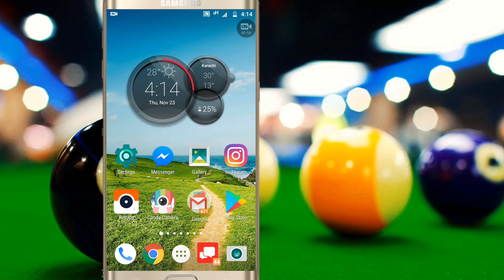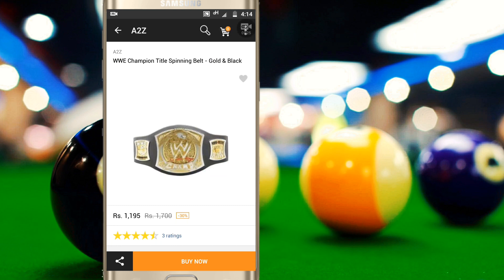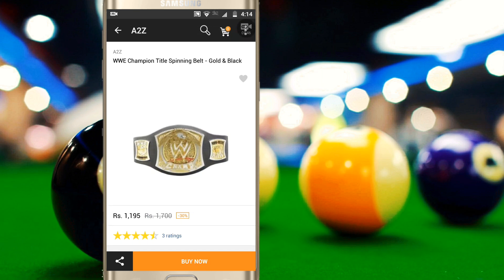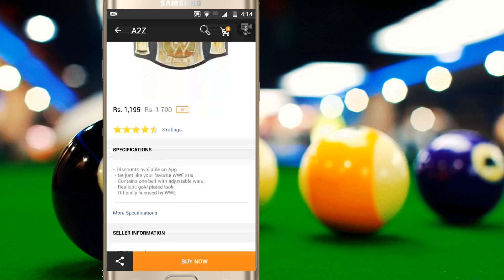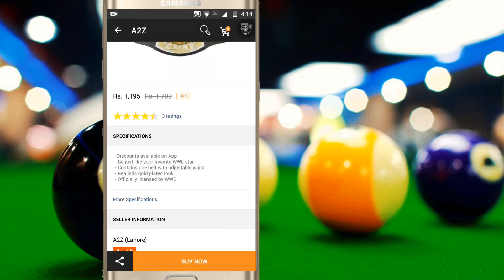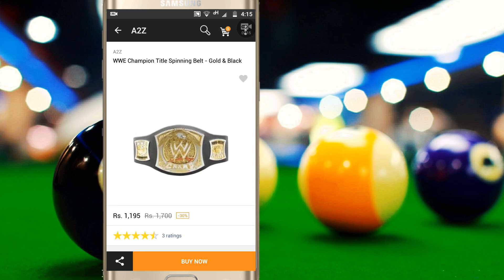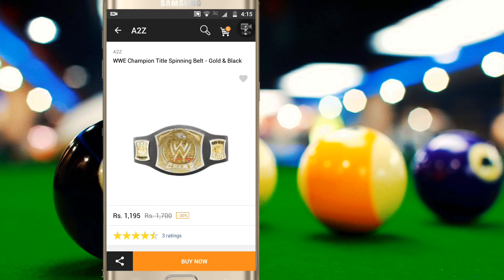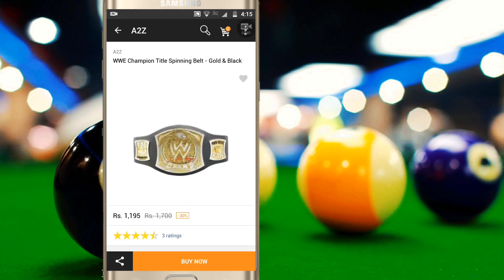WWE Championship Spinner Replica Belt🔥 - Get It On Daraz.pk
In this video I showed you From where you Can Buy WWE Championship Belt (Replica)